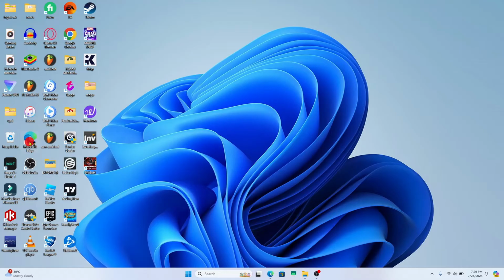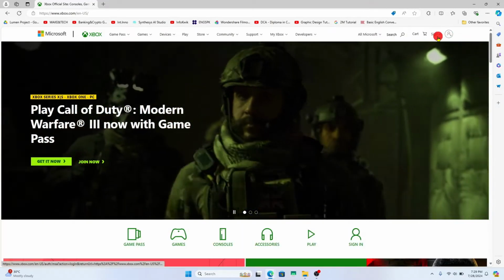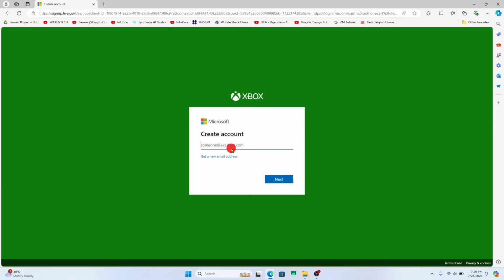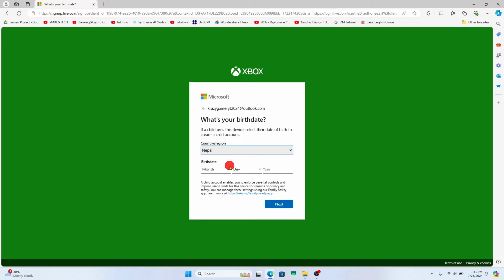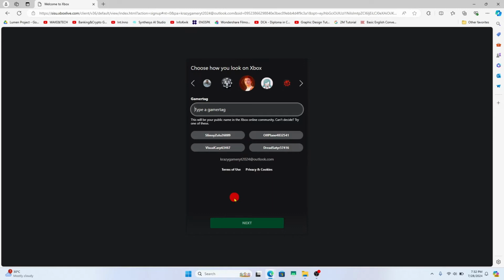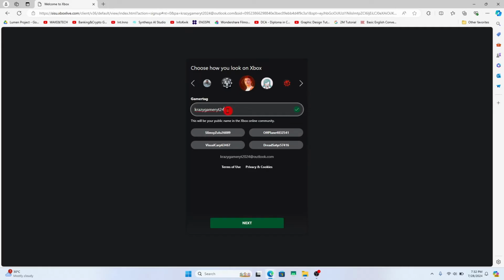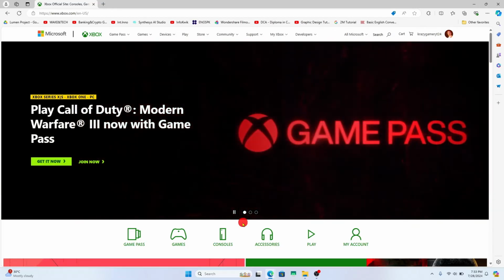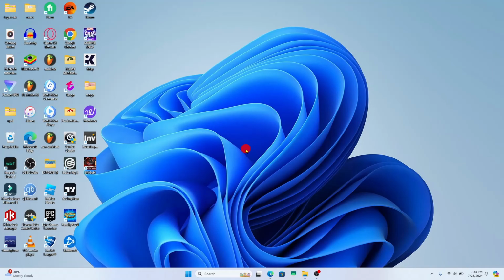How to Sign up and Create a New Account on Xbox? 2024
Ready to join the Xbox community? This detailed guide will walk you through the process of signing up and creating a new account on Xbox. Whether you're new to gaming or transitioning to Xbox, we'll make sure you get started quickly and easily.